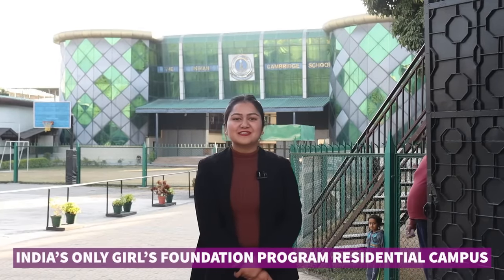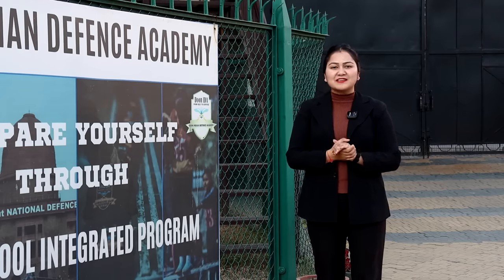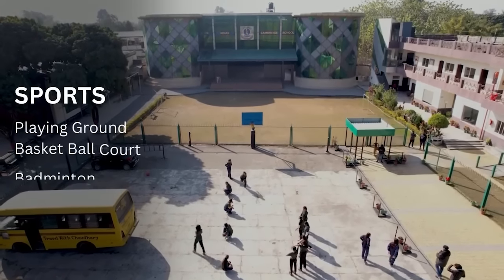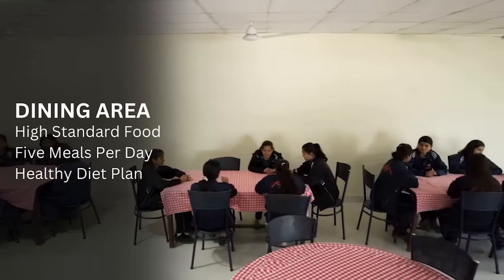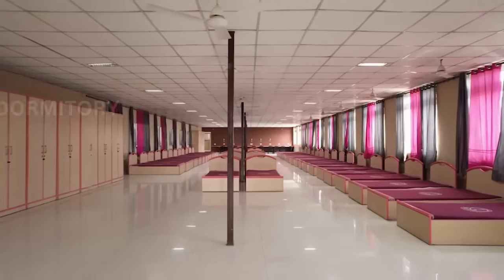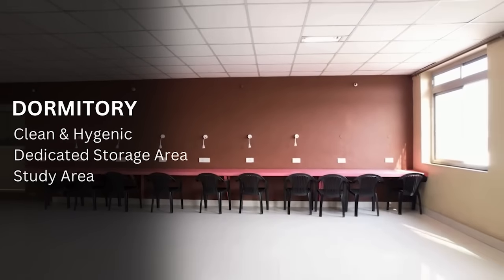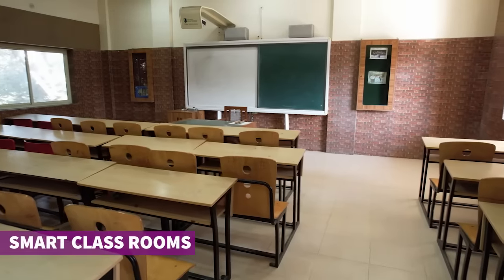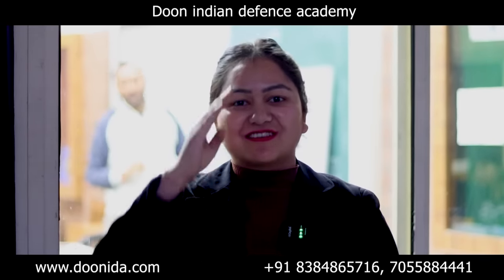Doon IDA NDA Foundation Girls Campus Tour - Dehradun | India's No.1 NDA Foundation Coaching - 2024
Doon Indian Defence Academy I NDA Foundation Girls Campus Tour | Doon IDA NDA 2024 Foundation Girls Campus Tour - Dehradun

Doon Indian Defence Academy (Doon IDA) is the best academy at Dehradun. Those seeking a career in the armed forces and who are passionate about National Defence Academy should focus only on Doon Indian Defence Academy Dehradun.

Knowledge is the biggest power, so we took the NDA with Schooling Program Girls to Regional Science Center Dehradun. Doon Indian Defence Academy is one of the best NDA coaching in India. Doon Indian Defence Academy guides students for Written Examinations and for SSB interviews. Our well planned processes groom you for selection in the most reputed careers of the country. We take pride in providing best trainings for Women’s Entry Scheme. We are the best coaching institute in India for Defence Selections and we have the highest selection rate both in Written and SSB Exams.
ADMISSIONS OPEN FOR NDA, NDA WITH SCHOOLING & SSB
☑Admission Assistance:

ADMISSION PROCESS
Step 1: Register yourself ONLINE by visiting going on the below links:

Step 2: After filling up the form correctly, PAY the required registration Fees either by online transfer to Doon IDA Account or Google Pay/BHIM/UPI/Paytm

Every student at Doon IDA is like a sapling for us, whom we carefully nurture to become a hardened Protector of the Nation. Our unique method for developing skills in students reflects in our innovative Beginning of Online NDA & Foundation Sessions.
Doon Indian Defence Academy is situated in the Lush Green Valley of Dehradun, Uttarakhand. Our Academic block is called "Pratham Pag" which is "The First Step" towards joining Service. We take pride in providing the best NDA Coaching to our students. We have best hostels with Nutritional food and a Comprehensive routine from morning till evening. The student will get to live a similar life that he looks forward to live in near future. for further details and register on our website.

 / doonida

👉ATTENTION DEFENCE ASPIRANT👈

❓ARE YOU READY TO GIVE IT ALL YOUR EFFORT❓
  ❓ARE YOU WILLING TO UPGRADE YOUR PERSONALITY❓

❓ARE YOU WILLING TO FIGHT YOUR WEAKNESS❓
  ▶DoonIDA Brings to you never before Defence Coaching Experience to Dehradun.◀